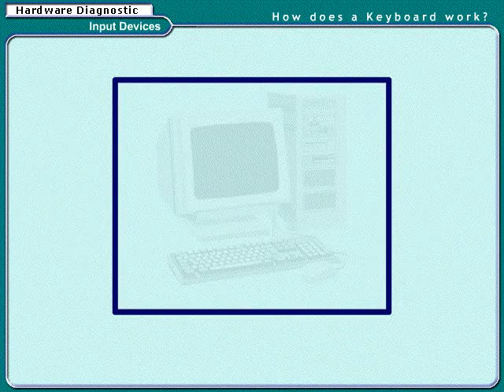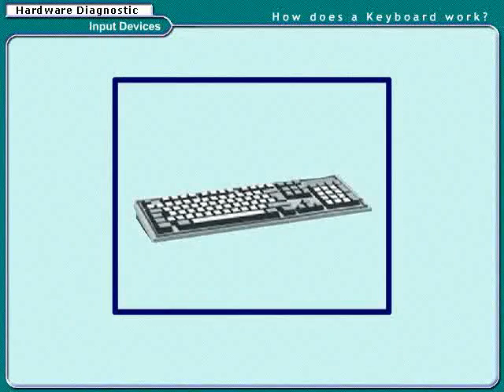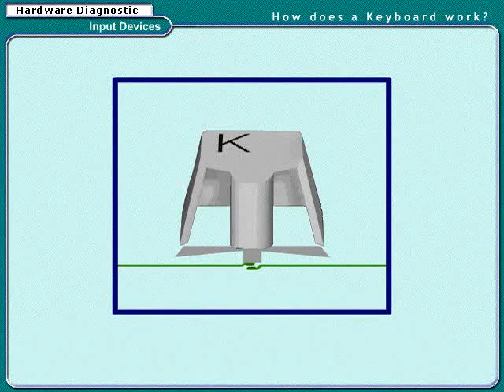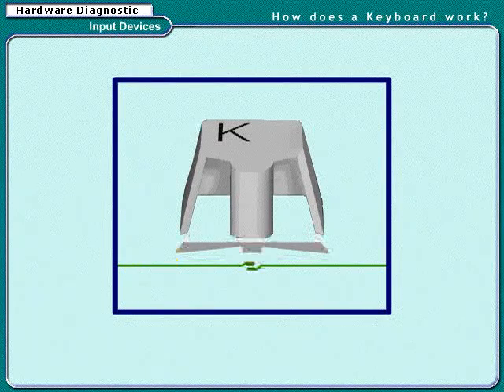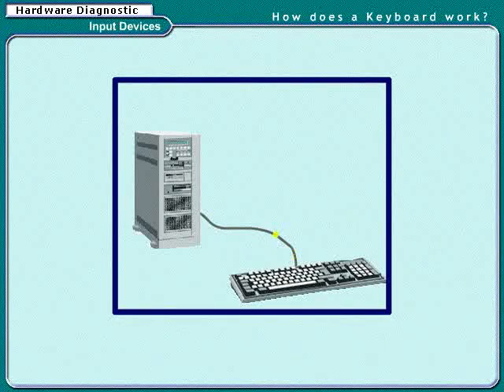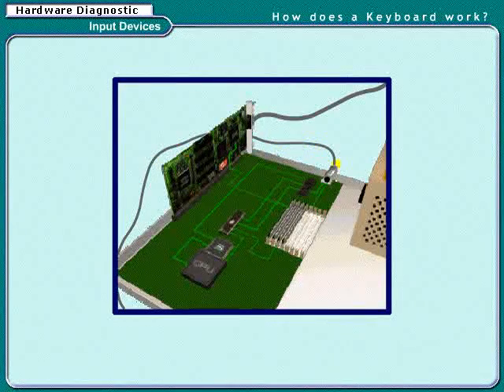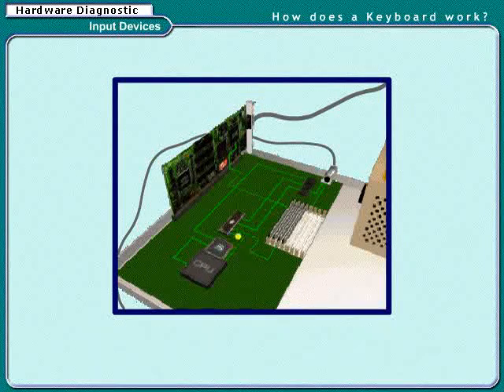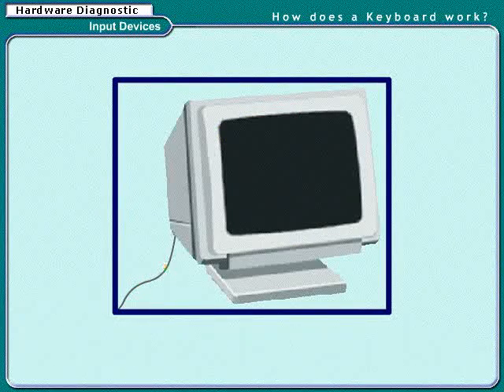Video 6 How keyboard works Lec 9